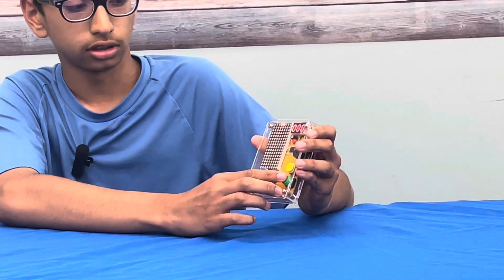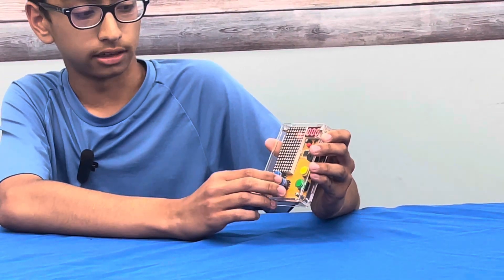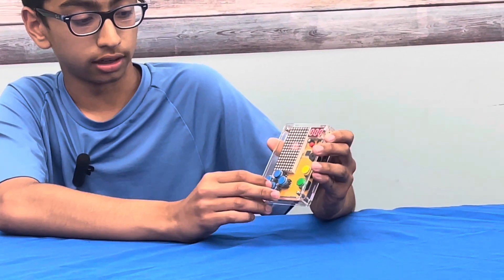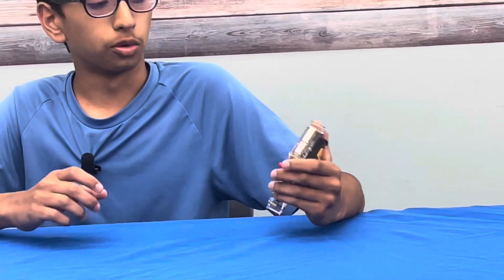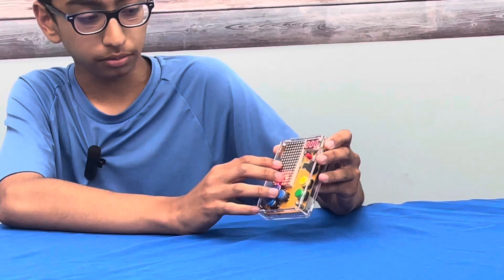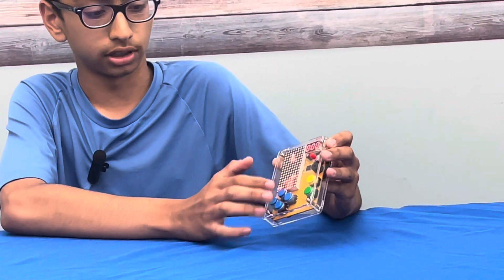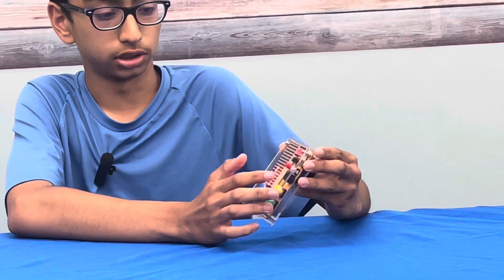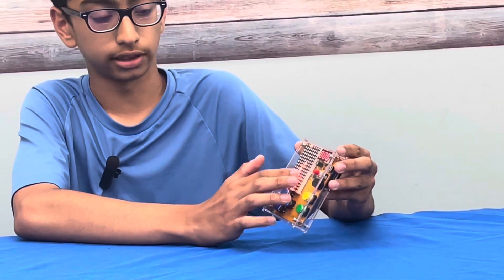Vihaan D. Starter Project